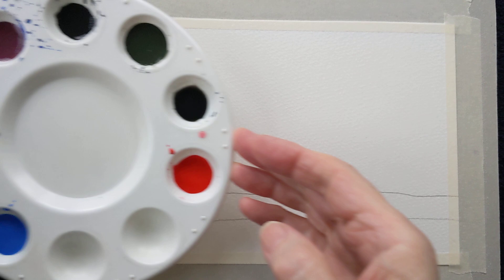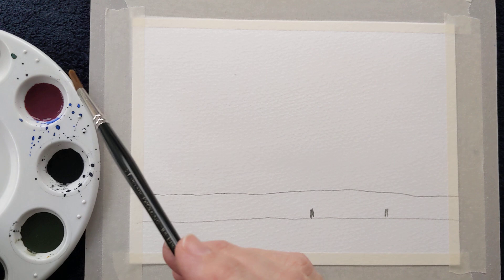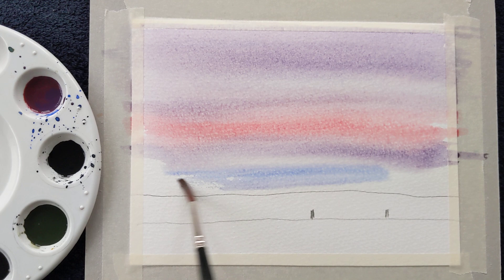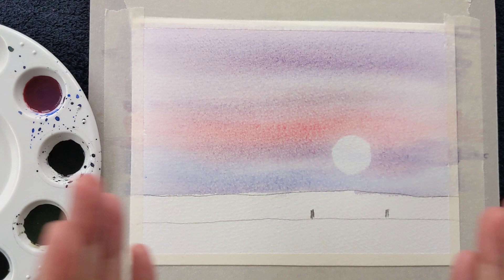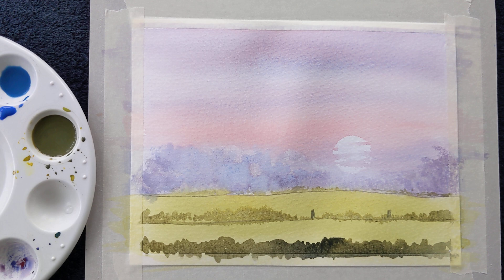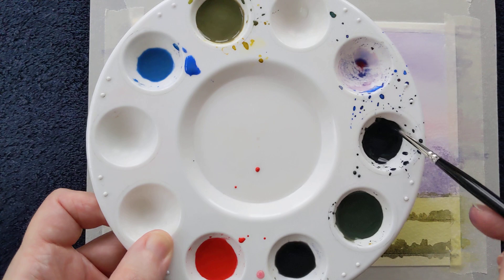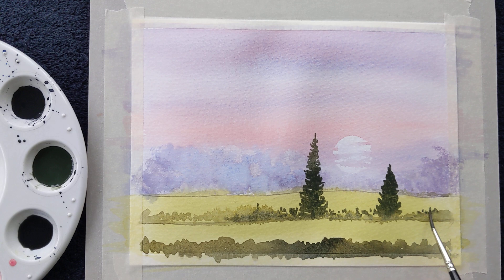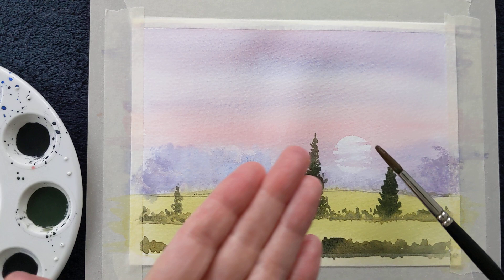Over English fields at night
colours:
Cadmium red into Cobalt blue to make purple, Payne's grey,
light green, Cobalt blue, Dark green.